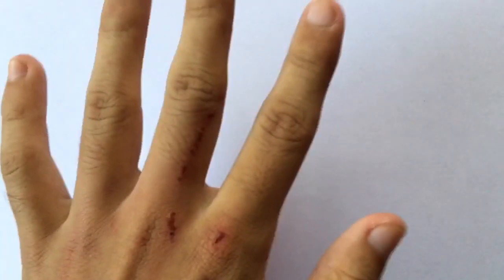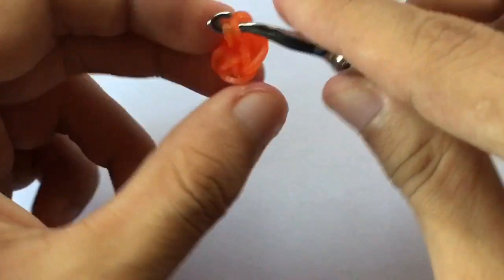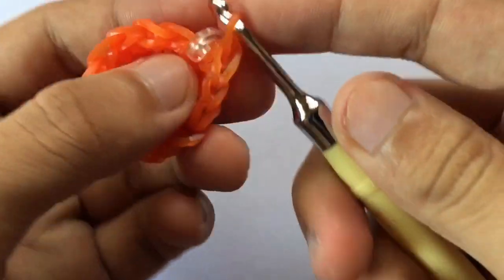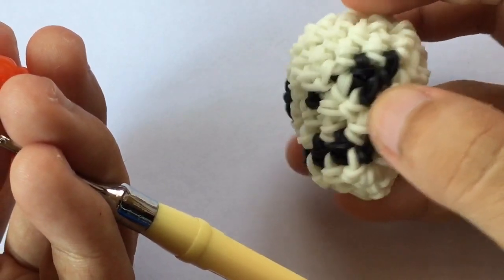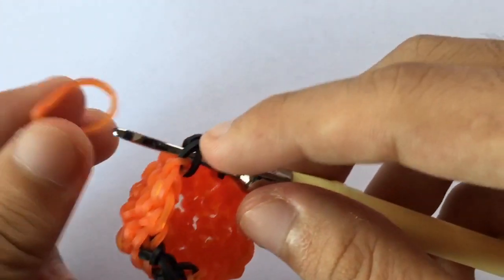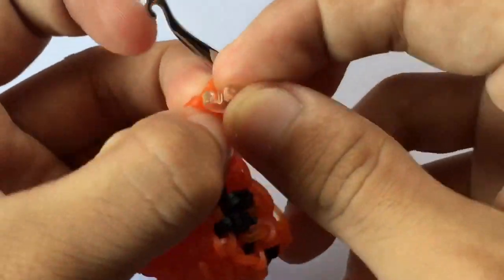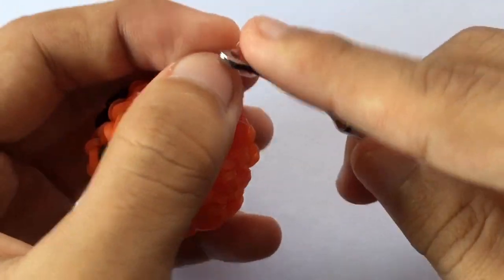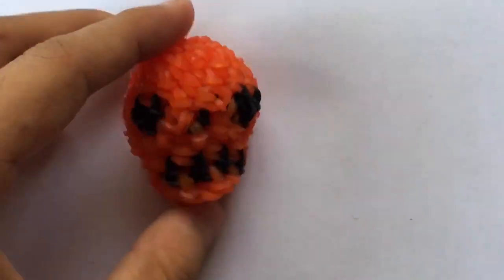Loomigurumi Skull Tutorial~Rainbow Loom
Hi guys🙋‍♂️❤️
So in today’s video I am showing you guys how to make this super cute Loomigurumi Skull💀✨ and this is designed by me❤️

I hope you were able to understand the process of making it🙂

Rough Band Count/Requirements❤️
•Skull color-150
•Black-11
•Hook
•Stitch Marker
•Stuffing

❤️ If you make one please post on Instagram and tag me and use the hashtag olympusdaloomer ❤️

——LINKS——
•Follow me/Stalk me on Instagram❤️

Have a Very Great Day😊❤️